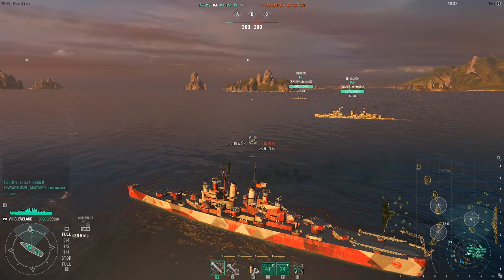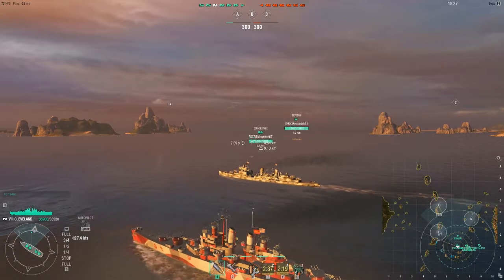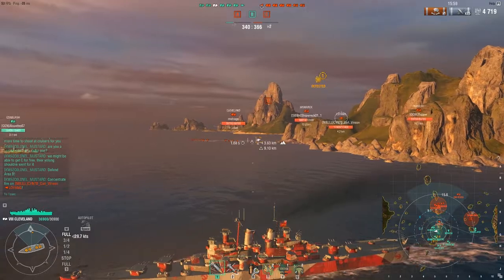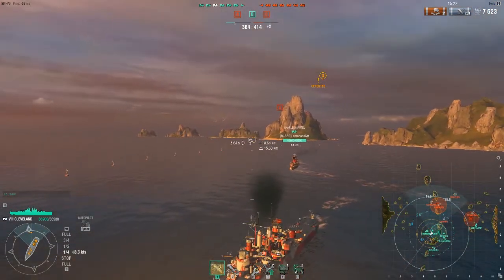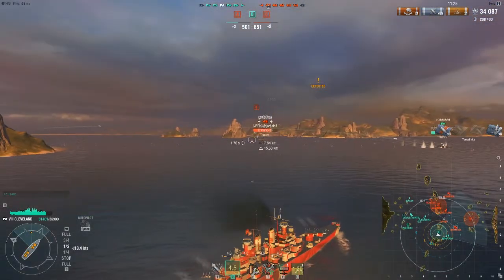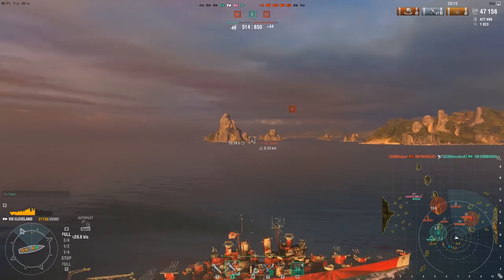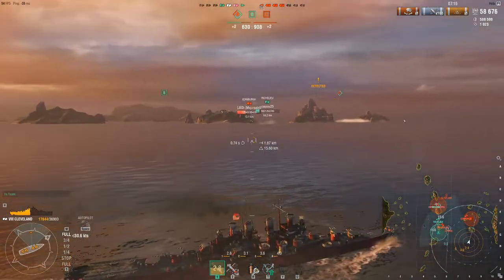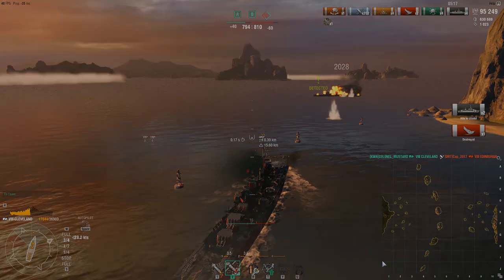In-Depth Analysis: Cleveland Ranked Replay No.1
For the Third video in this series we are not featuring a Russian Heavy Cruiser. Quite the opposite, in fact. Today we have a American Light Cruiser, the Tier 8 Cleveland. It isn't just my first game in the ship but my first ranked game in it as well. And just for flavor I added a tad bit more of my own personality for taste. I hope you all enjoy it.

I dont always stream, but when I do I use Twitch